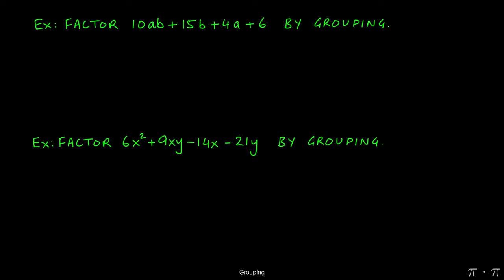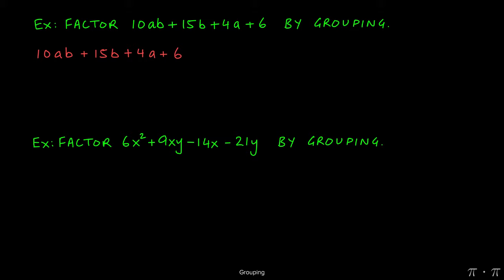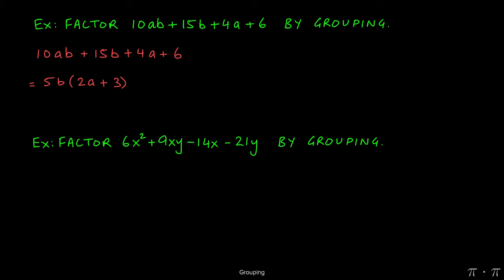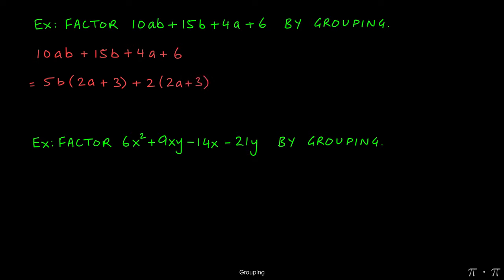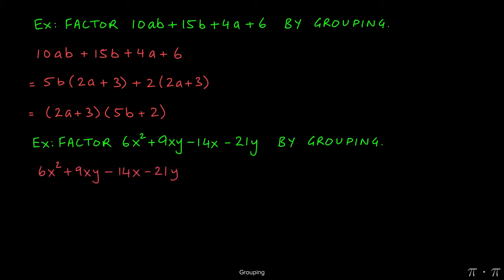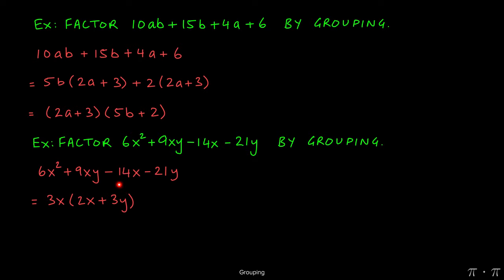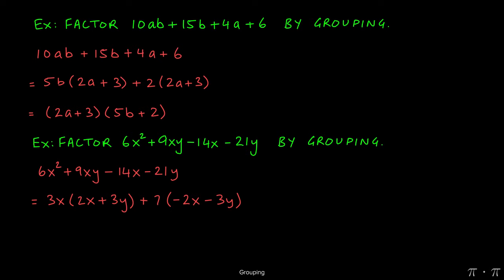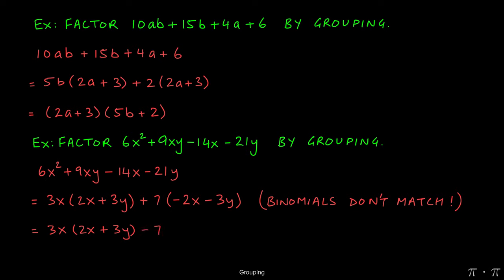Grouping Ex 2